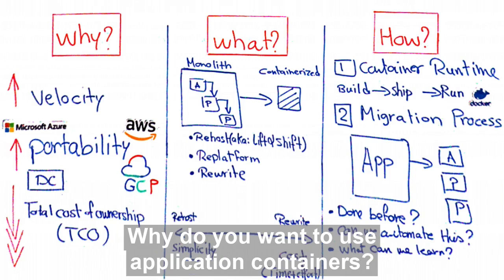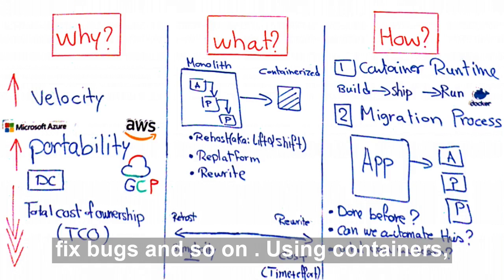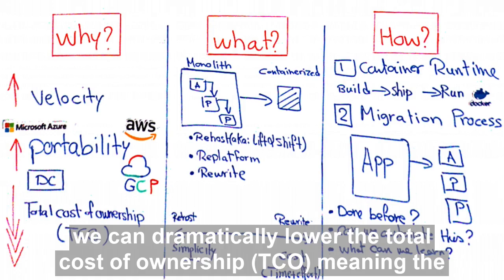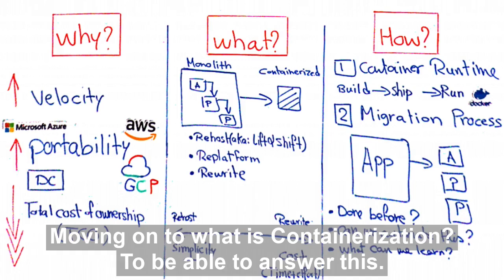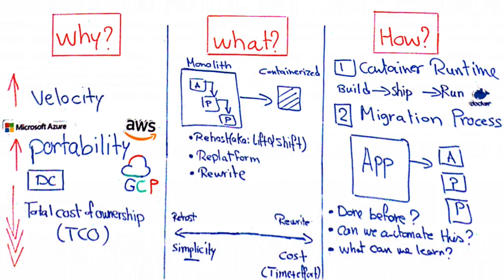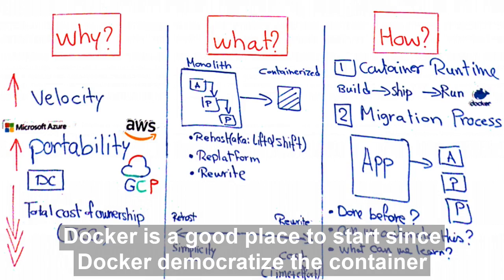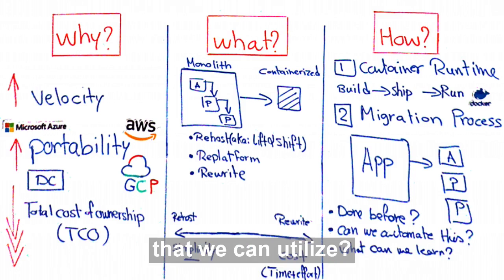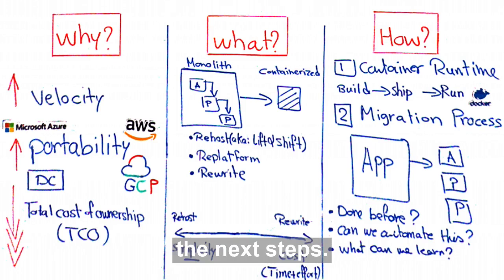10 Steps to Navigate Your Cloud Native Journey | Step 1: Containerization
In this video, Mostafa Radwan walks you through the first step to navigate your cloud native journey. Below are the links to jump to a particular part of the video.

0:25 - Why using application containers ?
1:30 - What is containerization ?
2:03 - How do you containerize your applications?